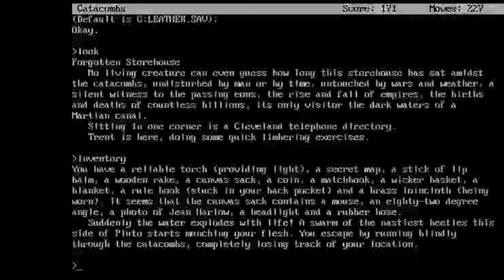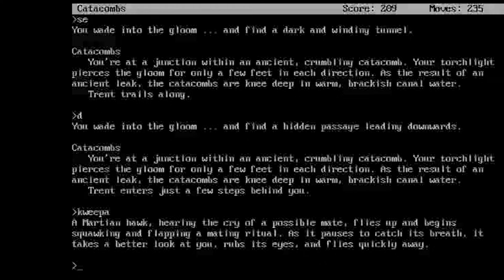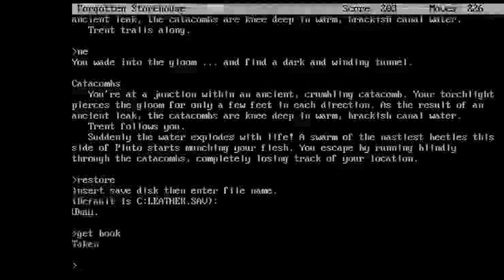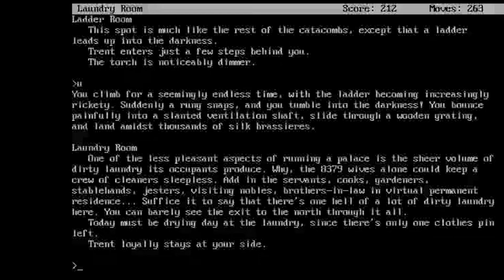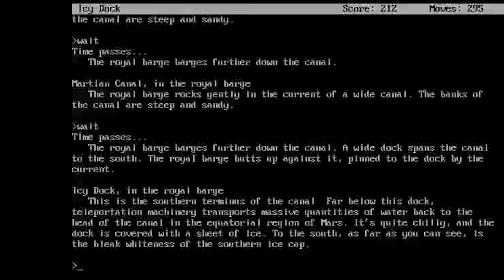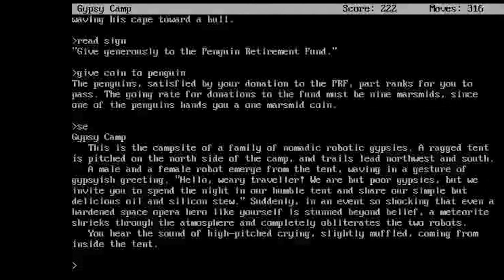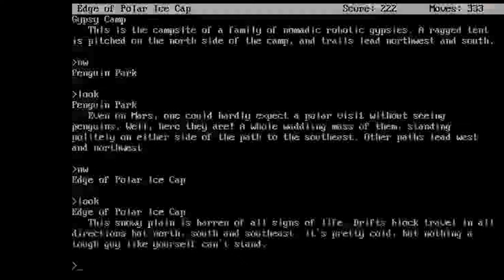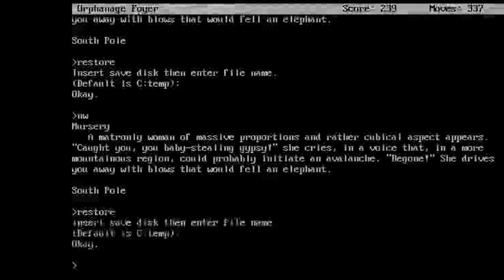Leather Goddesses of Phobos - Part 5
My friend Robyn and I play through Infocom's Leather Goddesses of Phobos. I apologize for the poor quality of the video and sound balancing, and the fact that we really suck at this game. This footage sat unused for a couple years for just those reasons, but here it is, the "lost LP".